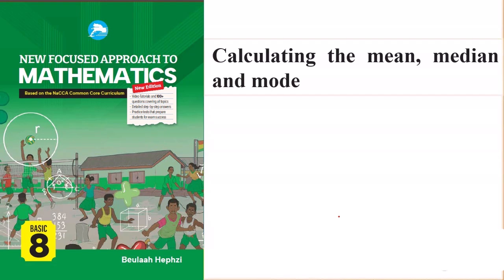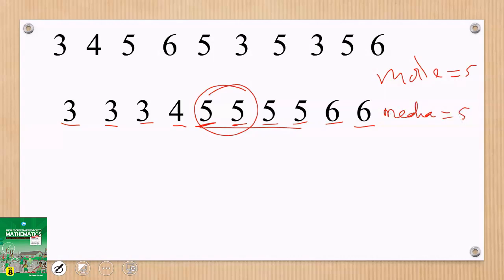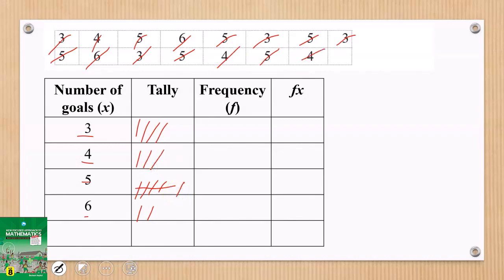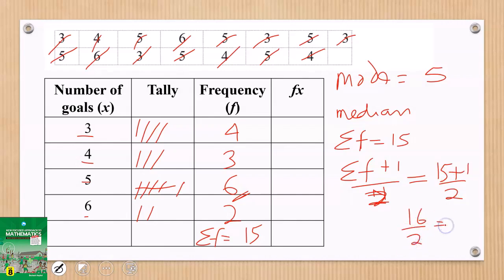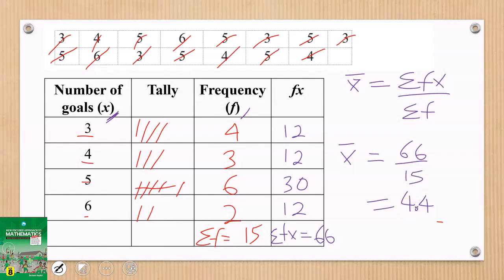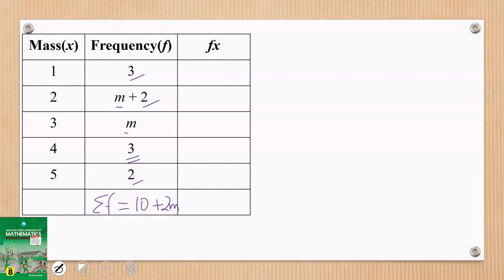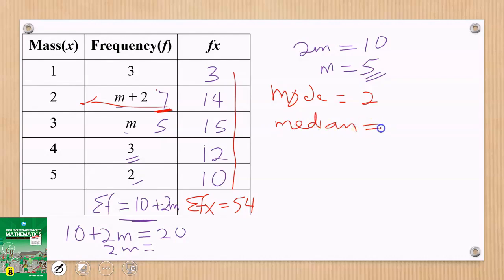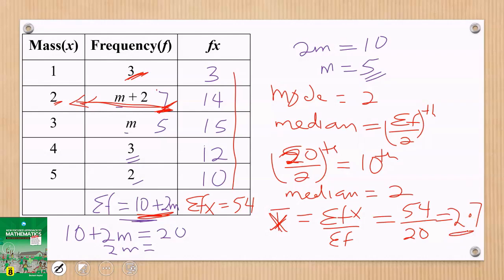How to calculate Mean, Median and Mode for ungrouped frequency data